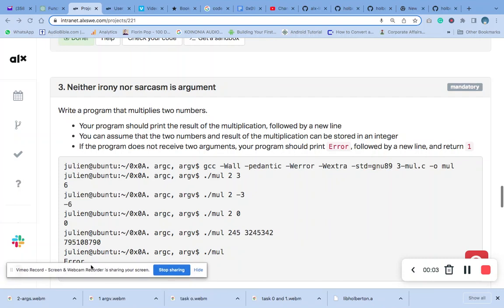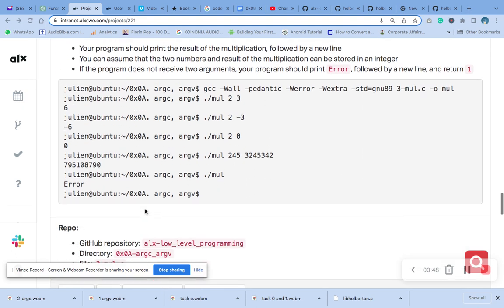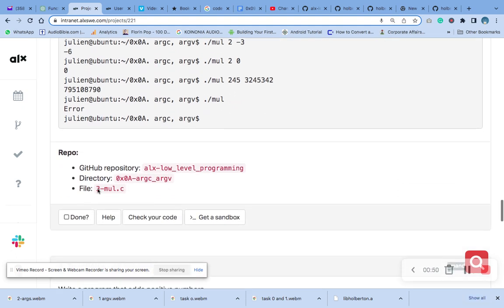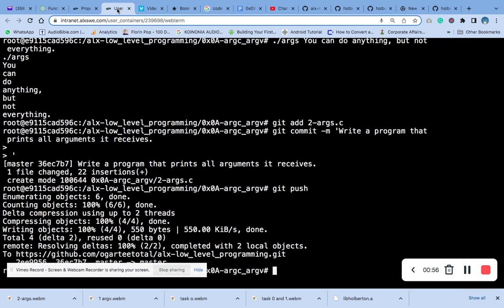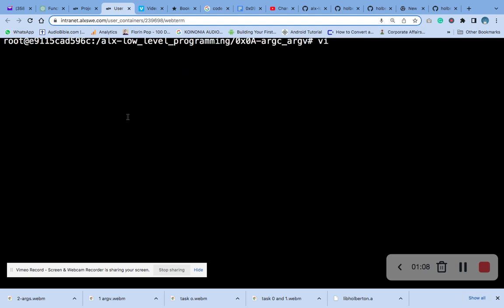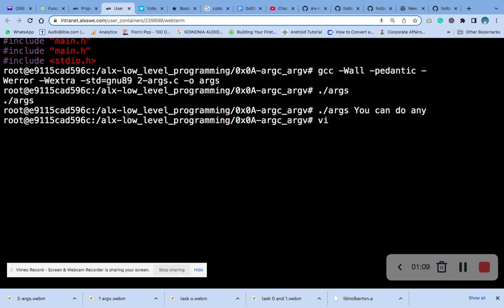3. Neither irony nor sarcasm is argument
Write a program that multiplies two numbers.

Your program should print the result of the multiplication, followed by a new line
You can assume that the two numbers and result of the multiplication can be stored in an integer
If the program does not receive two arguments, your program should print Error, followed by a new line, and return 1